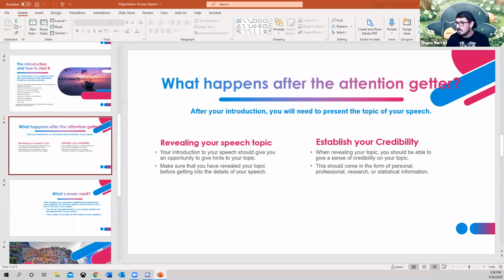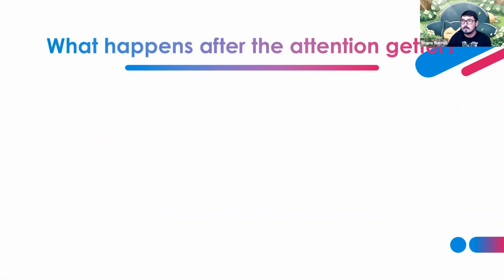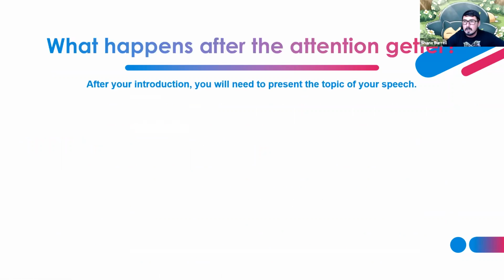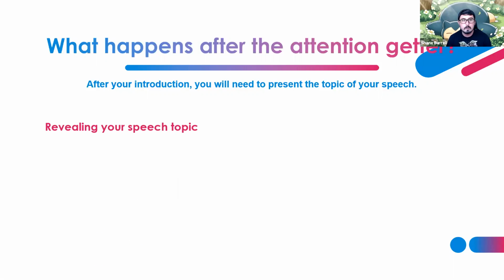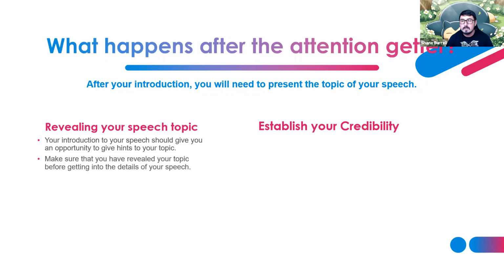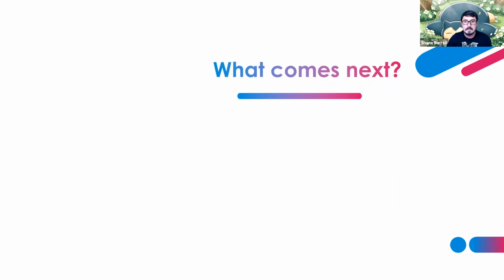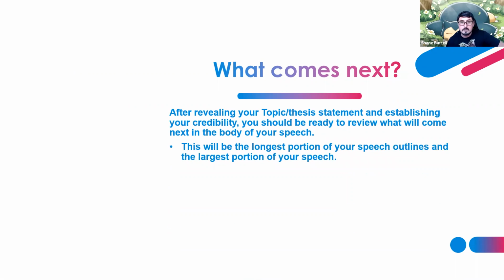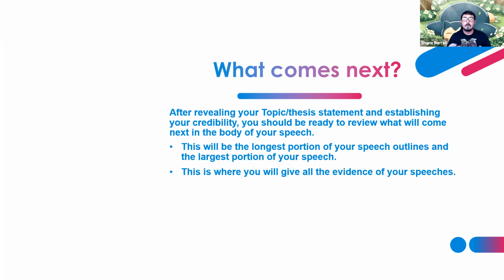Organization pt 3